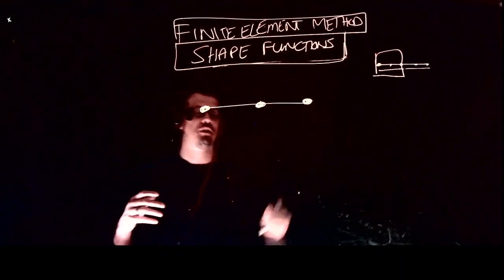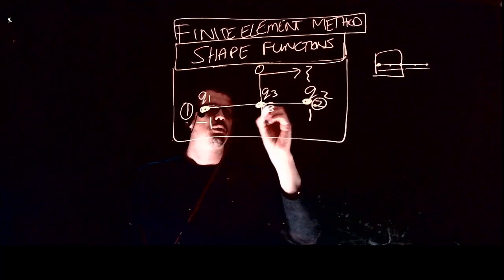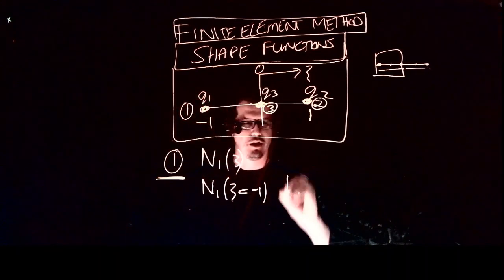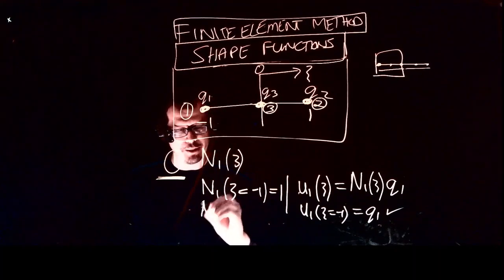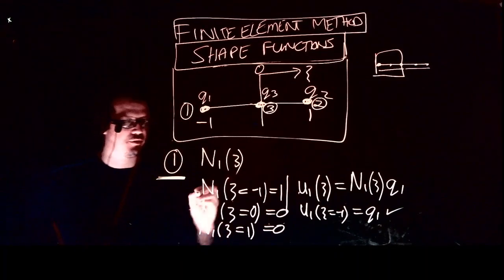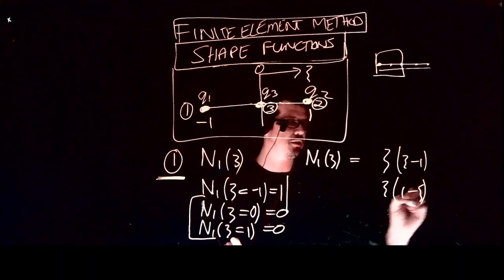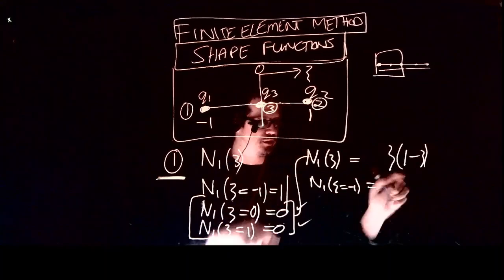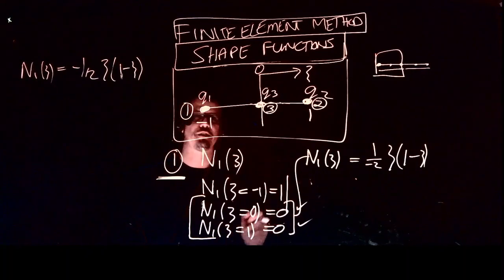W7L1V2 Shape Function N1